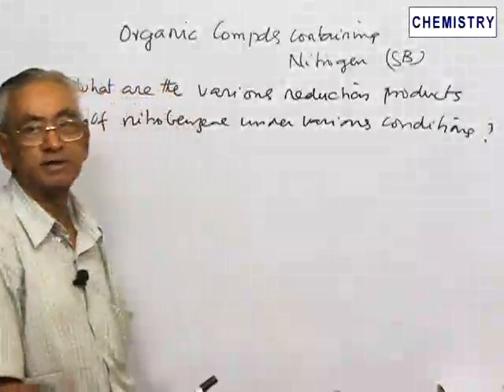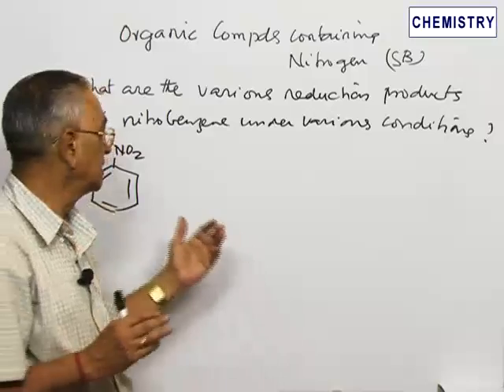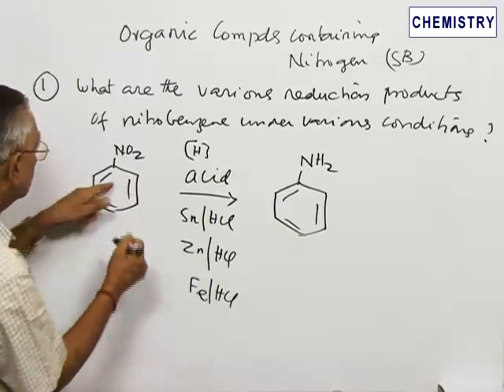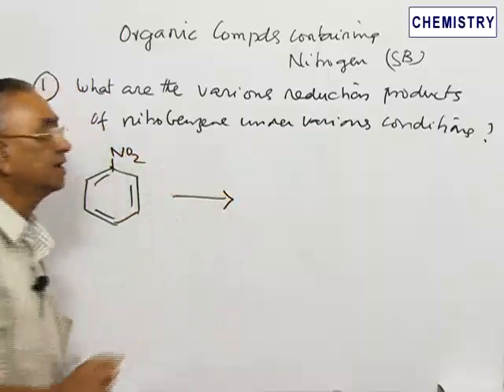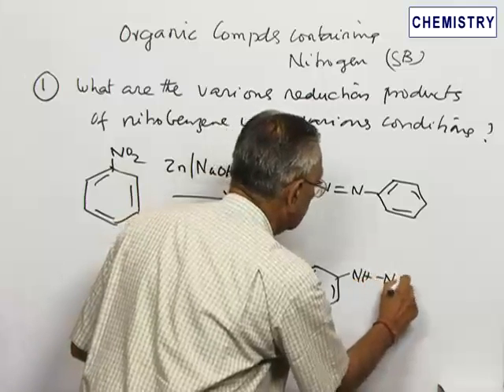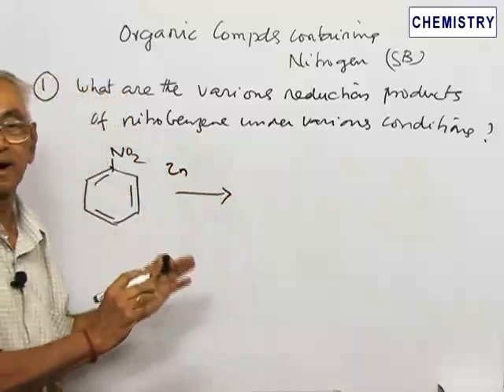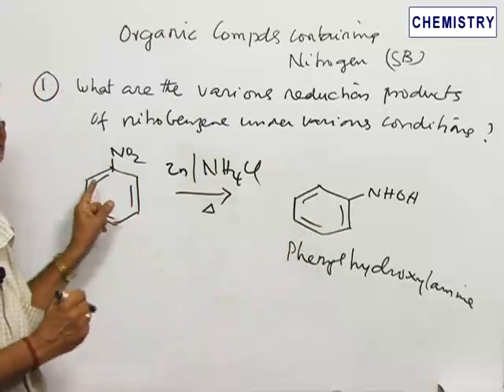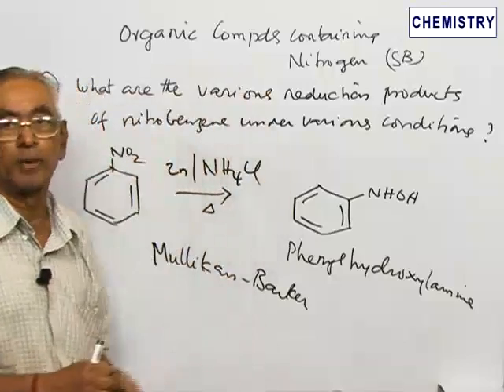03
IIT JEE ONLINE an initiative by Educationists and Professors with over 300+ man-years of experience in training students for the JEE and similar examinations. Over the last 20 years this team of professors has played a significant role in consistently producing Toppers year after year.

IIT JEE ONLINE aims at making available the Knowledge, Wisdom & Experience of these Gurus beyond the barriers of Time & Distance at the most affordable cost ever.

The Module comprises over 5000 video lectures in Physics, Chemistry & Mathematics in line with the JEE syllabus covering both the Mains & Advanced levels.

Whether you are already preparing elsewhere for the IIT-JEE or not, these lectures & problem solving sessions are aimed at sharpening your skills & equipping you with the tools & techniques required to face the JEE with atmost confidence.